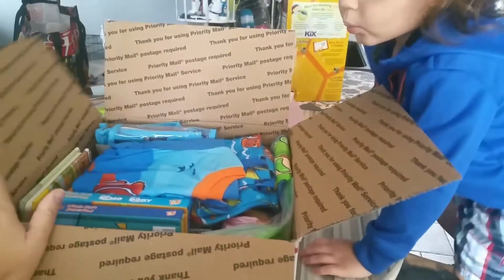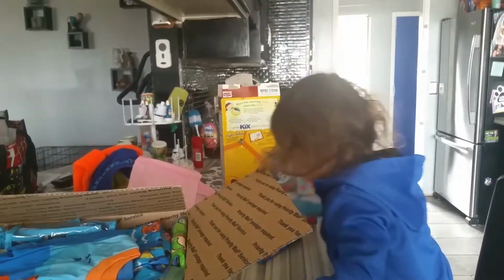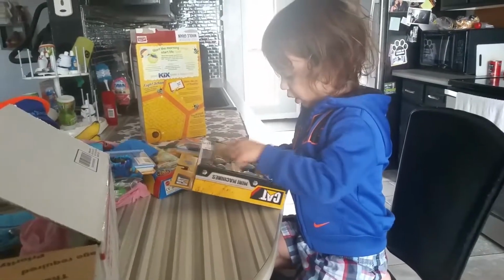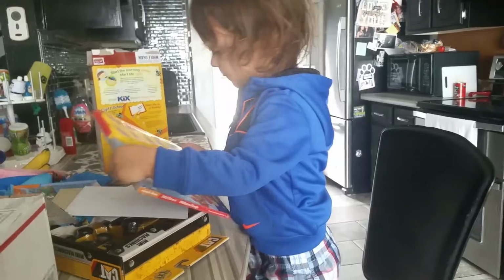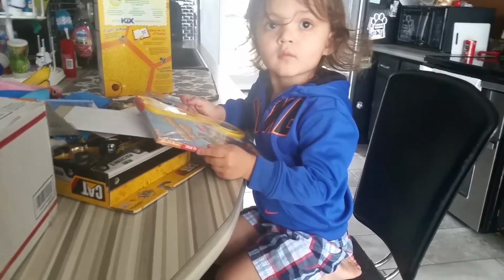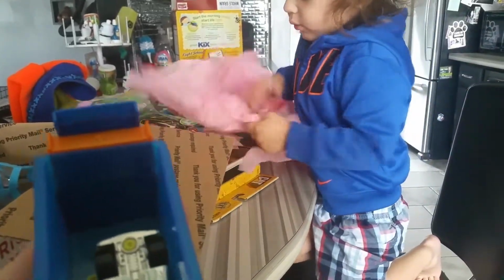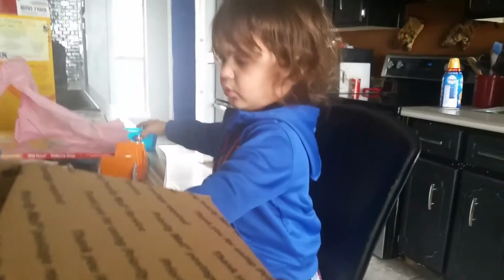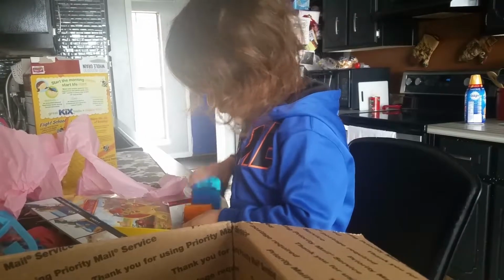Opening a box from grandma